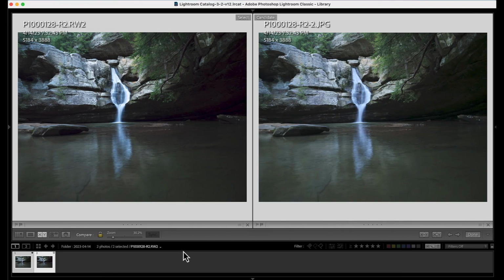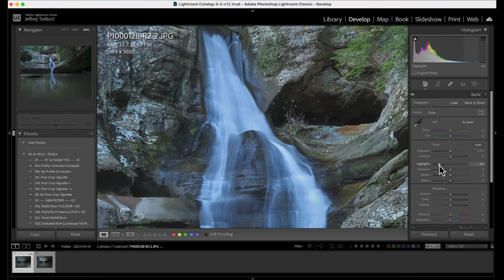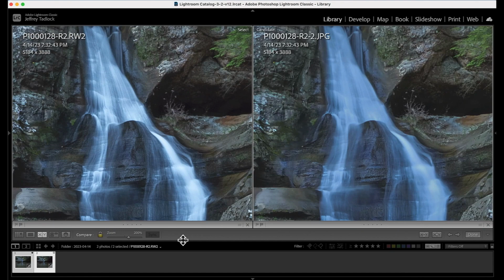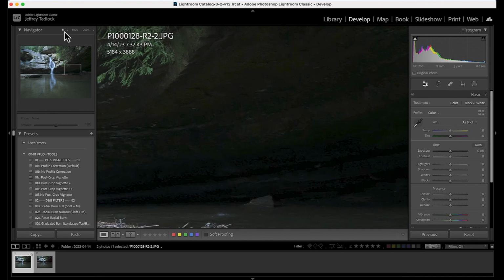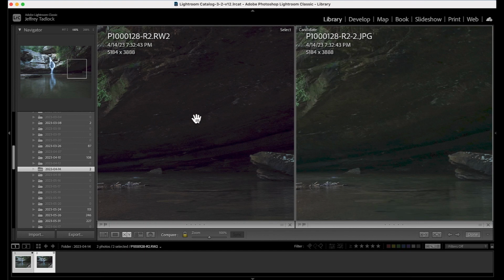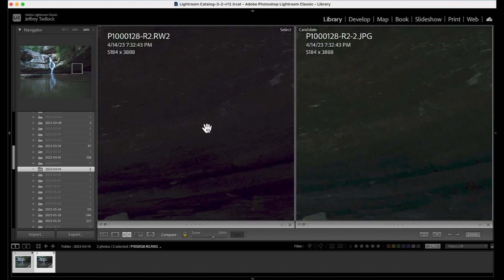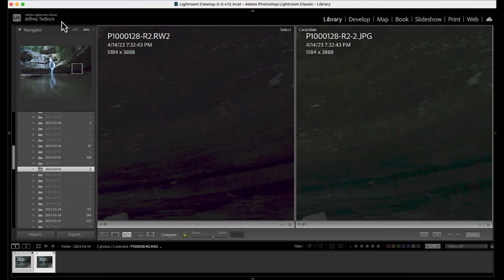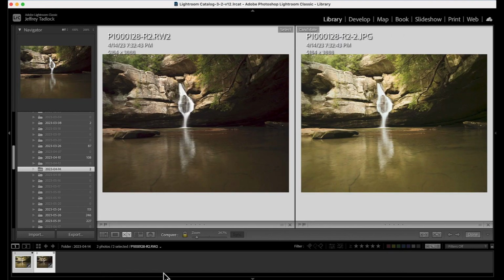Should You Shoot RAW for Landscape Photography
Should you photograph in RAW or JPEG for your landscape photography? You have probably been asked or heard someone ask if you shoot in RAW or JPEG. Maybe you've wondered what that means or maybe you've wondered why you should choose one over another.

In this video, I talk about RAW files and what they are, JPEG files and what they are and which one brings you the most advantage for landscape photography.

Content:
00:00 - Intro
00:27 - RAW Files
03:36 - RAW - Large Files
04:38 - RAW - Must Edit
06:07 - JPEG Files
08:09 - JPEG - Smaller Files
06:44 - Comparing RAW and JPG in Lightroom
15:58 - RAW+JPG
16:42 - Are my Photos Ruined
17:41 - Wrap-up

Main Photography Camera
Backup Photography Camera
Wide Angle Lens
Telephoto Lens
Super Telephoto Lens
Magnetic Filters
Main Tripod
Current Ballhead
Travel Tripod
Cleaning Accessory

Main Video Camera
Vlogging Camera
Action Camera
Wireless Audio
Backup Audio
Travel Video Tripod
Office Video Tripod